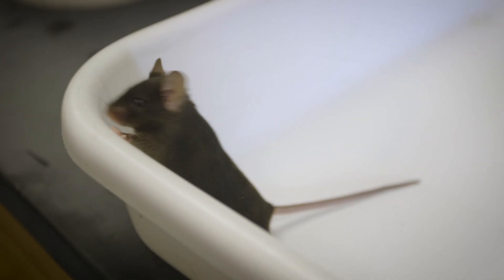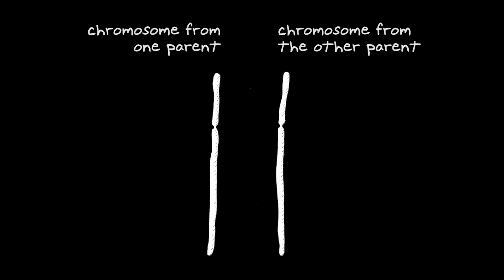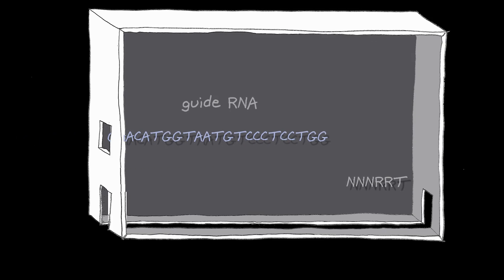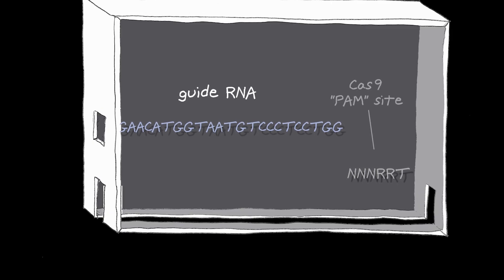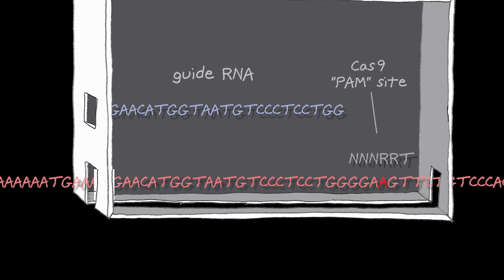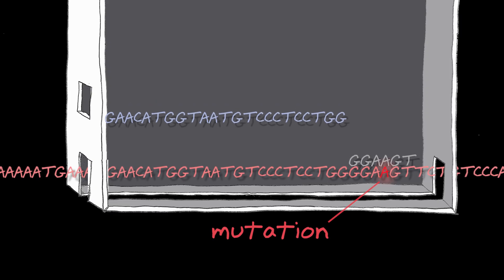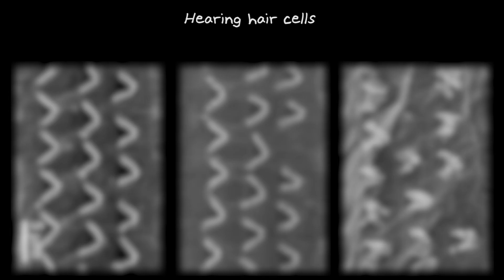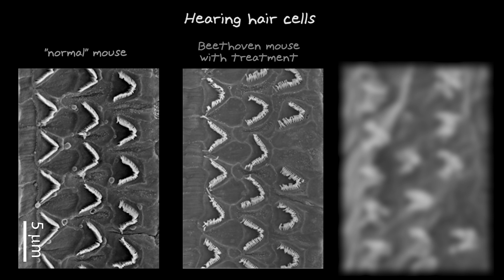Saving Beethoven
An optimized gene-editing tool holds promise for preventing inherited hearing loss, other genetic diseases.